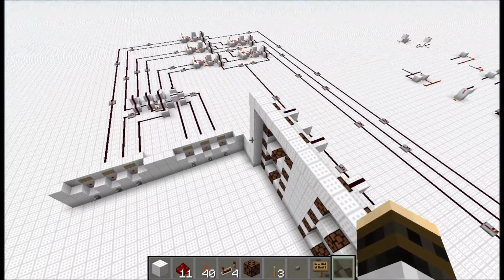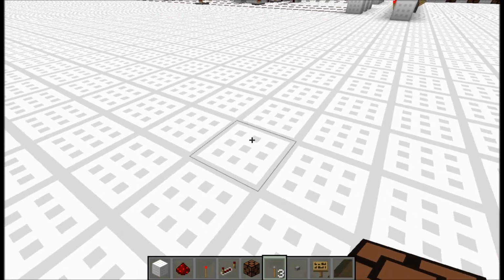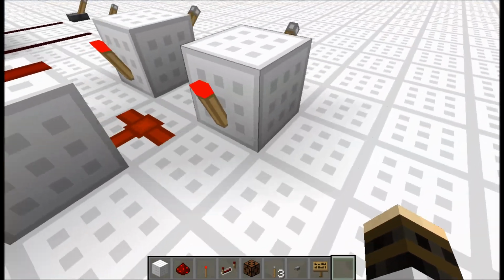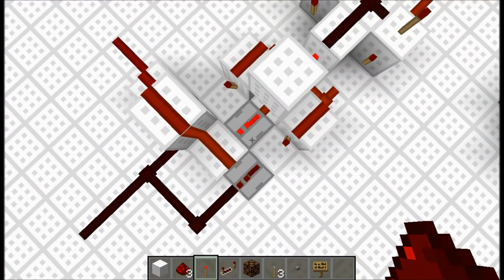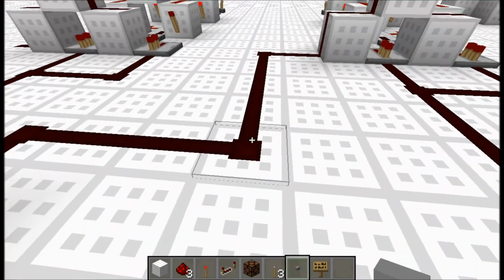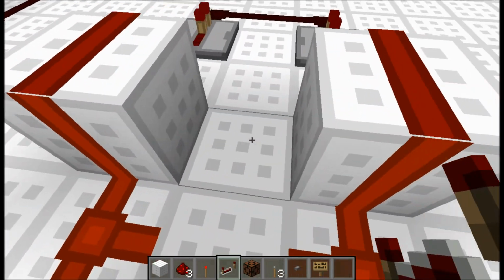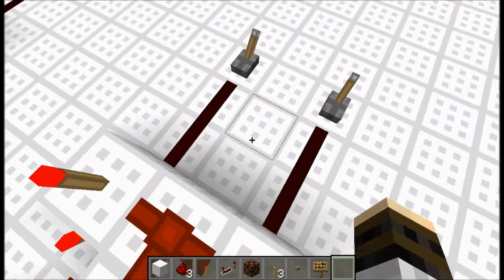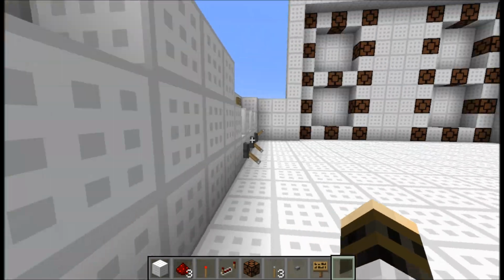How a Computer Works - Part 2 : Adding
301 views?